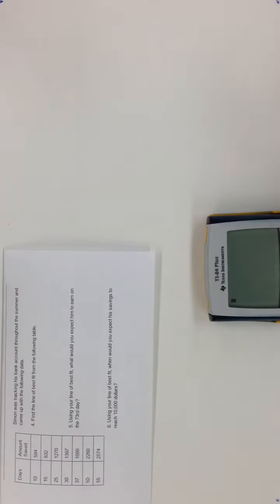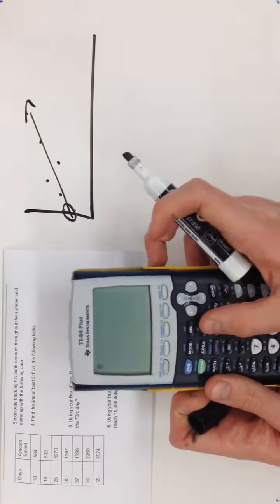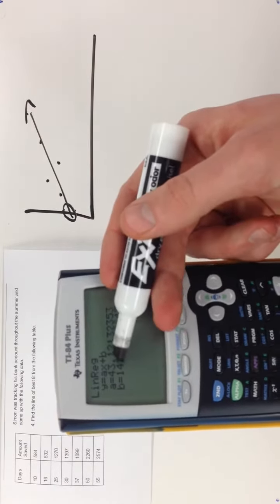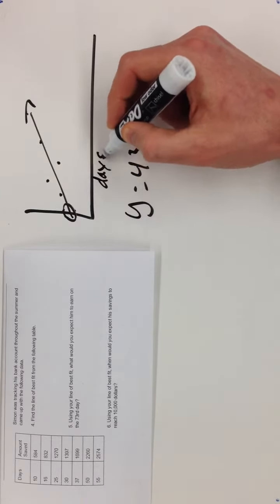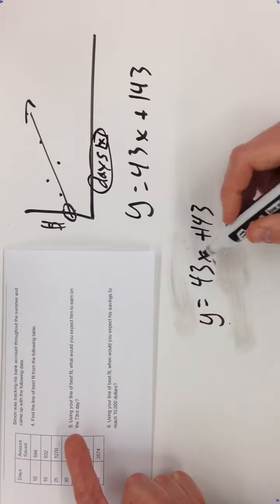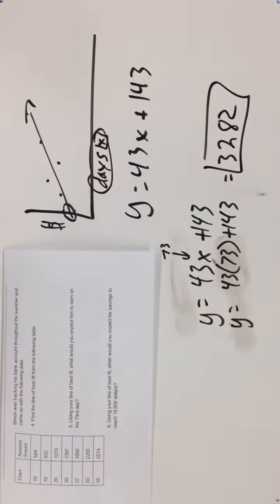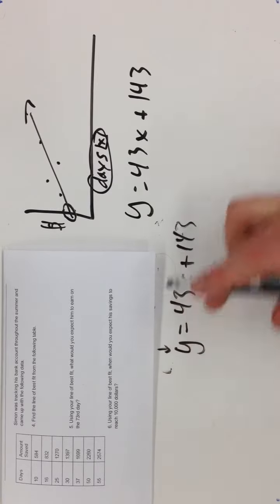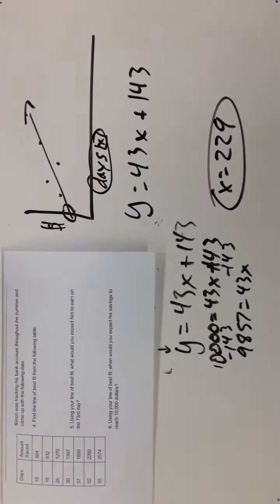Line of Best Fit: Finding it and Using it to Solve Problems